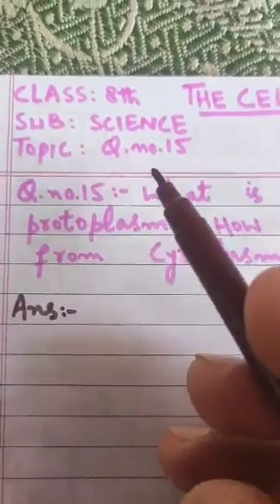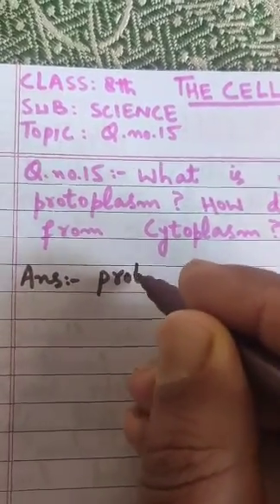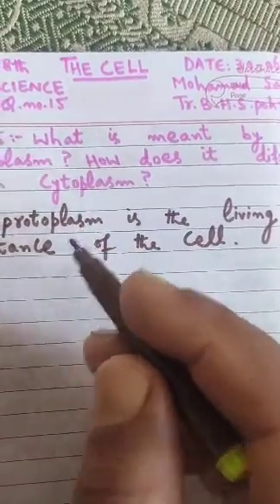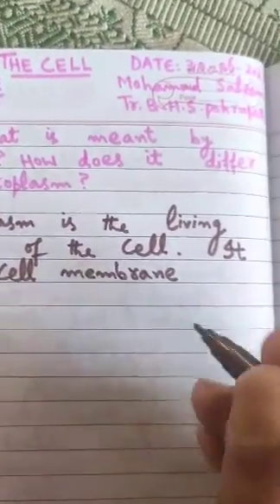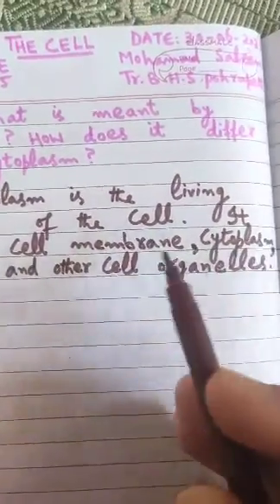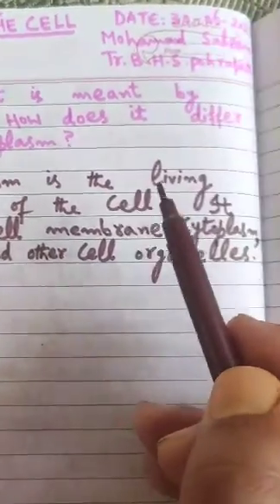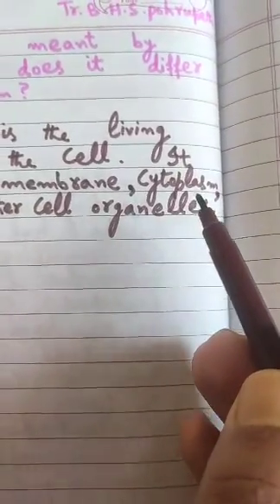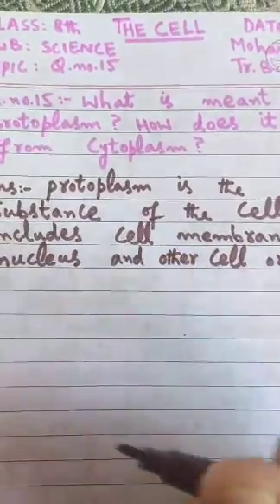THE CELL : Q.no.15 :- What is meant by protoplasm? How does it differ from cytoplasm?